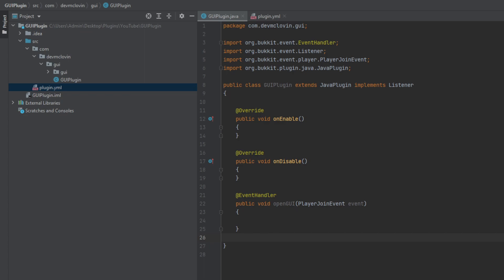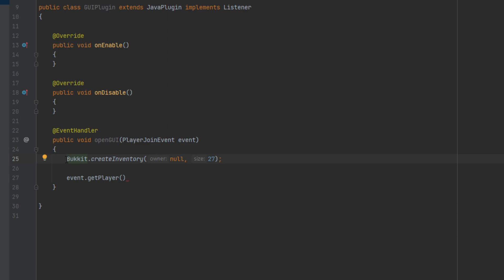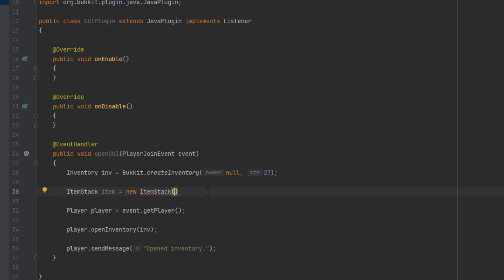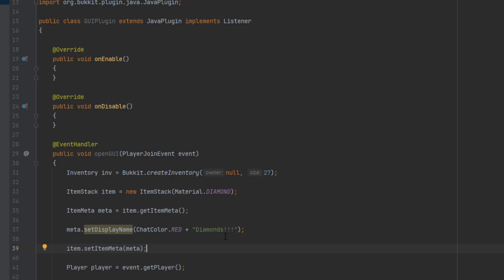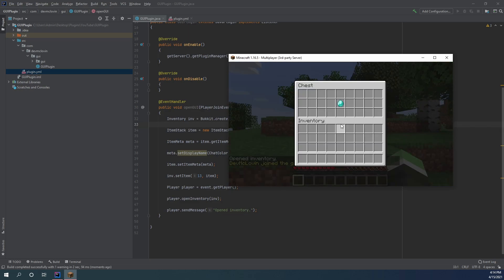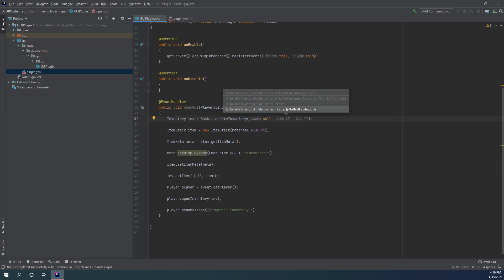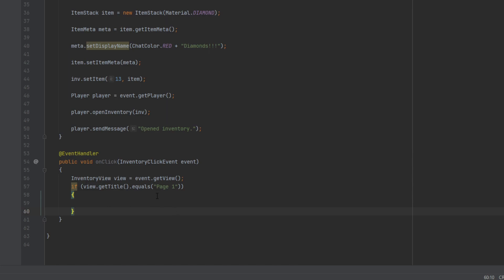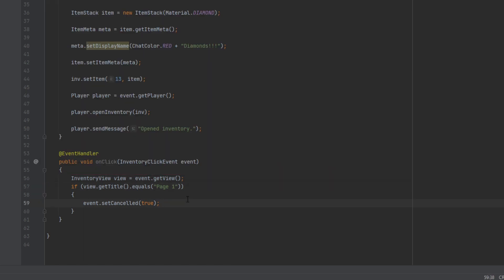Custom GUI's | P1 | Bukkit Plugin Tutorial 1.16+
Today we cover a topic that is useful for almost any plugin. This is essential if you want to make your plugin stand out and have a high quality feel to it. 99% of the time the answer is one Google search away.